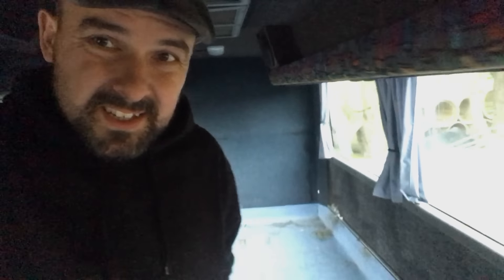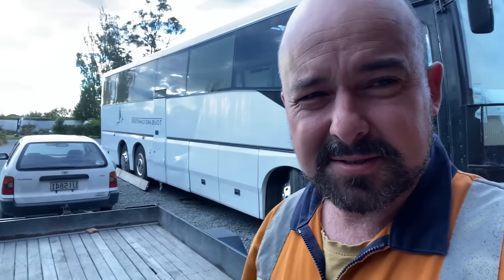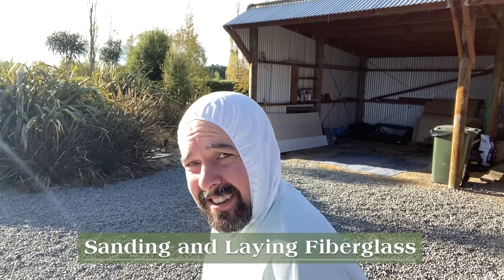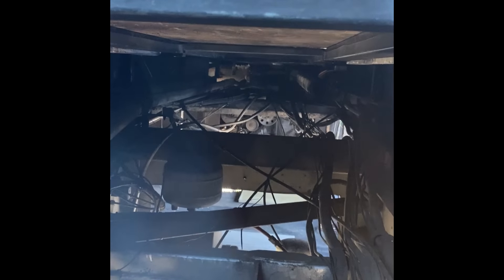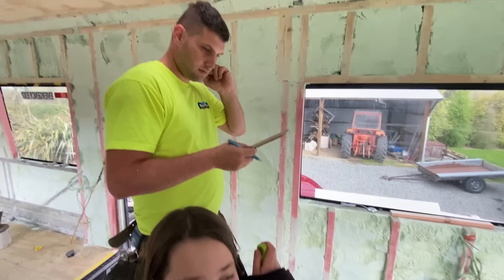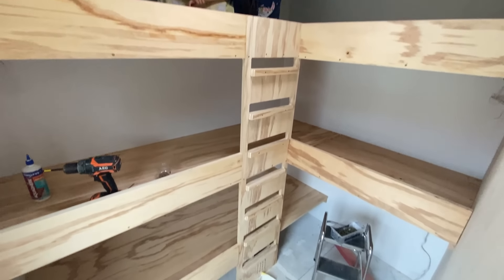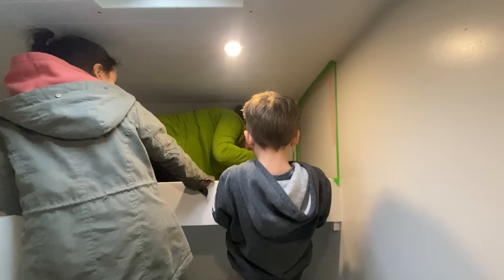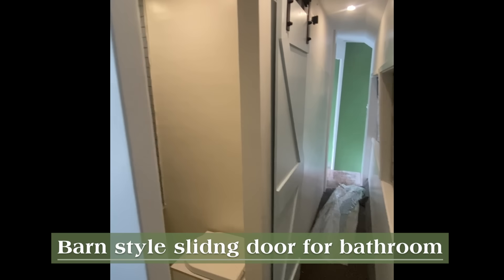🌟BUS CONVERSION FULL BUILD 🚌 2 years start to finish 🔨 DIY for family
Ever dreamt of transforming a bus into your own tiny home on wheels? We did, and this is our 2-year bus conversion journey documented raw and real! Get ready for a roller coaster ride of demolition, DIY projects, unexpected hiccups, and ultimately, HUGE satisfaction.

From the moment we laid eyes on our dusty bus, to the triumphant day we moved in, witness the blood, sweat, and (a few happy) tears that went into making this dream a reality.

Follow along as we:

Bring home our carefully selected bus.
Strip it down to the bones: Witness the messy (but necessary) demolition process.
Design and build: Get a sneak peek into our creative decisions and DIY solutions.
Overcome challenges: Learn from our mistakes and celebrate our victories.
Move in and hit the road: Experience the first steps of our nomadic adventure!
This video is more than just a bus conversion. It's about family, adventure, and chasing your dreams, no matter how crazy they seem.

FREE one month subscription when you use this link.

Chapters
00:00 Bringing our new bus home
00:25 Demolition begins - stripping out seats.
01:30 Walk through bus - all seats out
02:30 Preparing for roof raise
03:10 Raising the roof
04:41 Preparing for fiberglass panels
05:58 Preparing for Paint (outside)
06:57 Pre-wiring 12v
07:11 Blacking out windows
07:34 Internal Framing
08:01 Pre-wiring 230v
08:35 Spray foam insulation
10:23 Internal lining
10:49 Kitchen Design
12:10 Internal painting
13:07 Internal walls begin
13:41 Kitchen joinery
14:02 Bathroom plumbing
14:19 Flooring design & install
15:19 New couch squabs & new oven
15:34 Sewing window coverings
15:54 Painting bunkroom headboards
16:34 Roof wiring and Solar Panels
17:04 Bedroom, Hallway & Bathroom Door
18:22 FINISHED Walk-through

Bus Life, Travel, Family Adventure, Before & After, Timelapse, Building Tips, Mistakes & Solutions